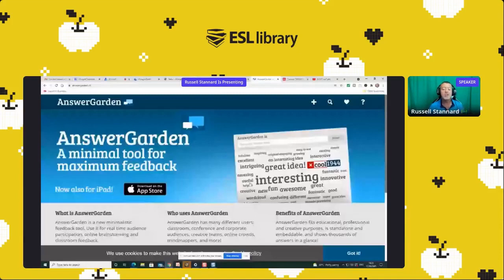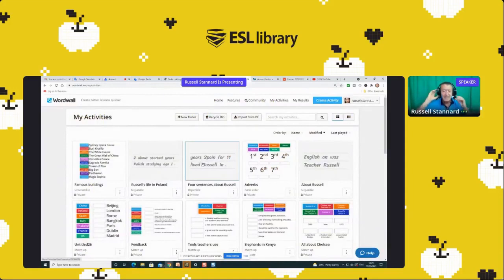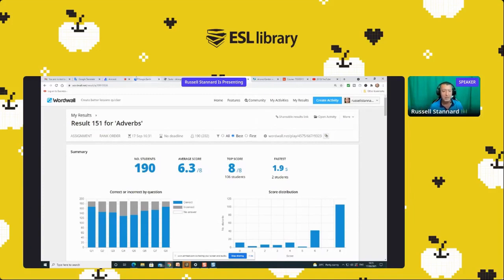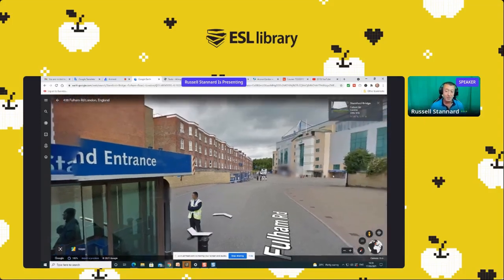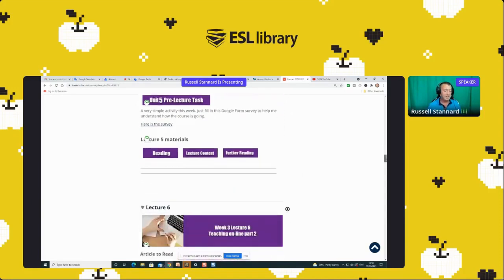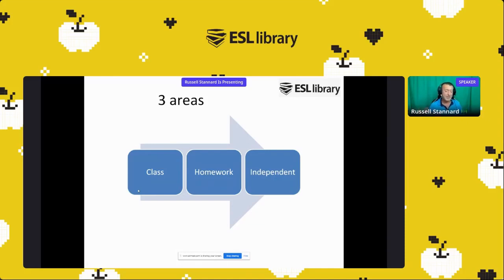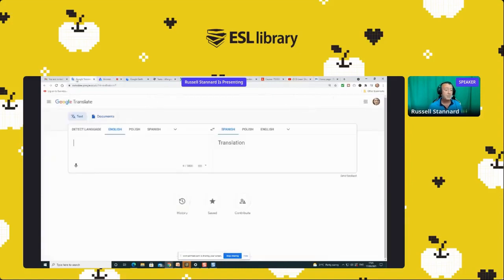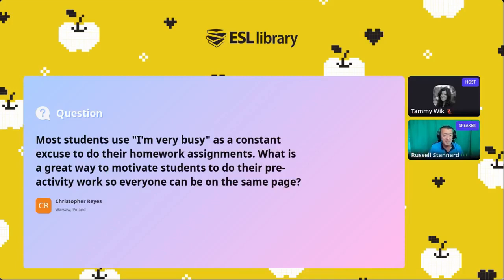Day 1 Session 3: Making Our Lessons More Connected: What Blended Learning Really Means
Discover the key principles of blended learning and gain practical ideas for the classroom from language technology expert, Russell Stannard. This hour-long session highlights Russell's personal approach to organizing and delivering blended-learning lessons. Russell will also share ideas from engaging tools and technologies to show how and why every lesson should be connected to maximize the impact on student's learning. Visit us at ellii.com to find all our lessons and teacher resources, and check out our @ellii channel for students.

Making Our Lessons More Connected: What Blended Learning Really Means
Russell Stannard
ESL Library Virtual Conference 2021